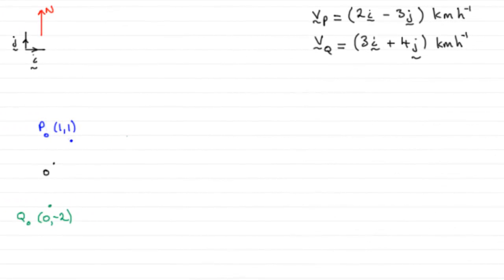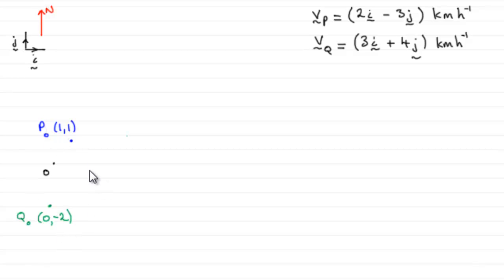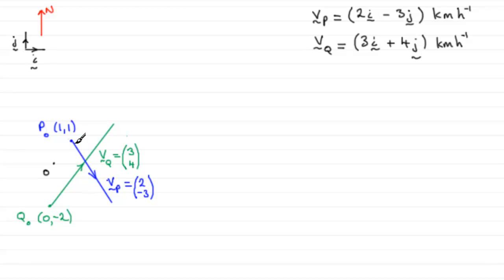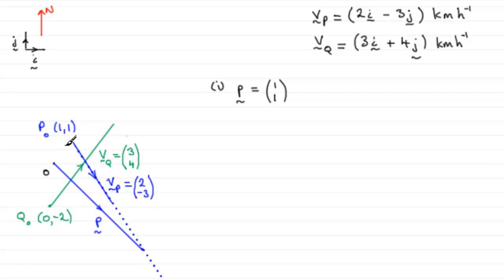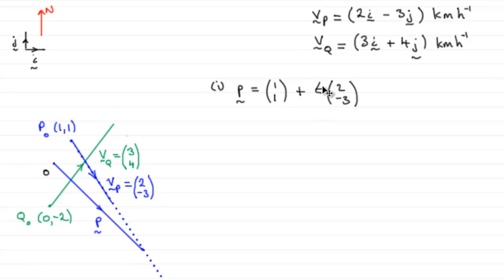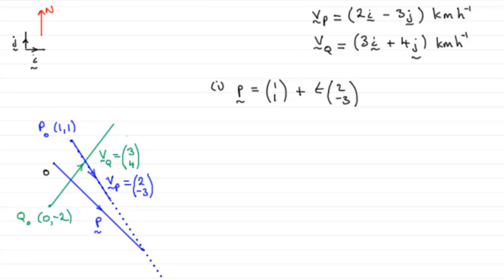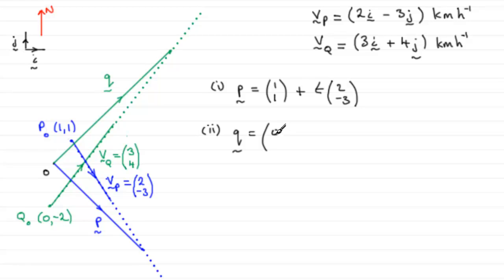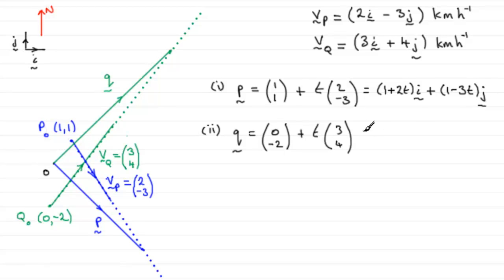Edexcel Mechanics M1 June 2011 Q7b(i)(ii) : ExamSolutions